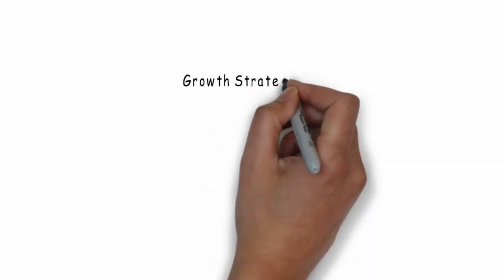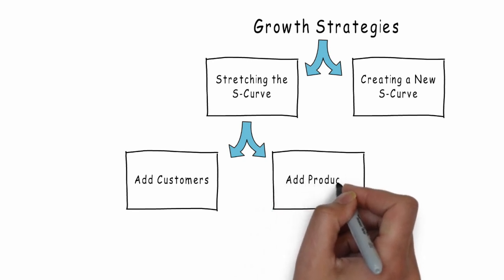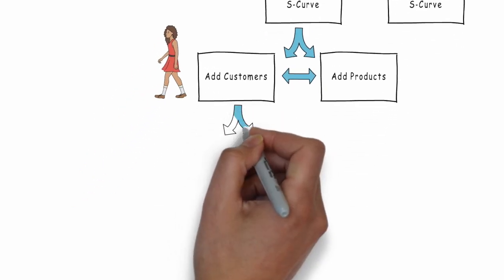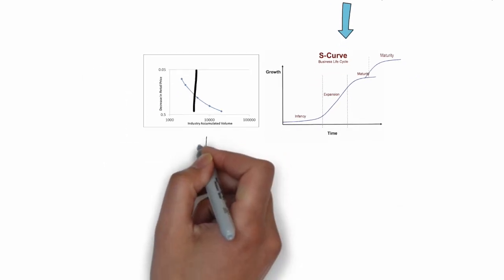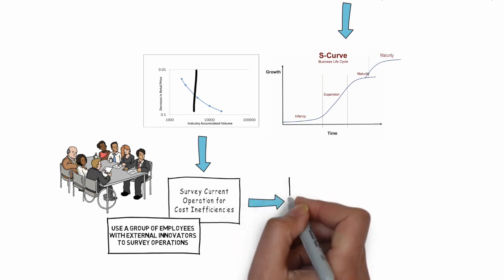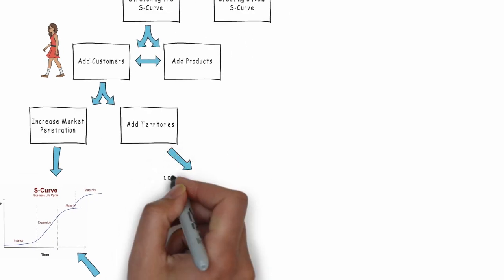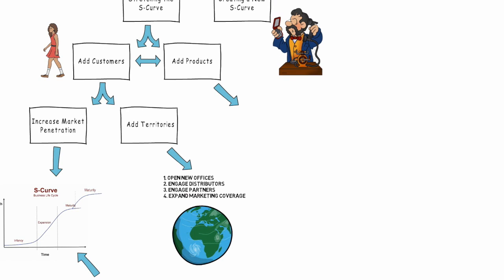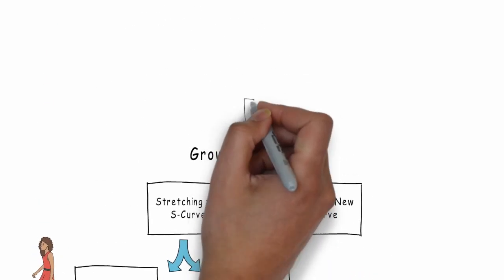Growing your business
Videos about business and entrepreneurship.  How to succeed in small business.  How to grow your business.  Simple methods that work.